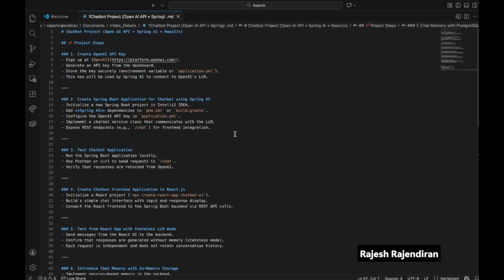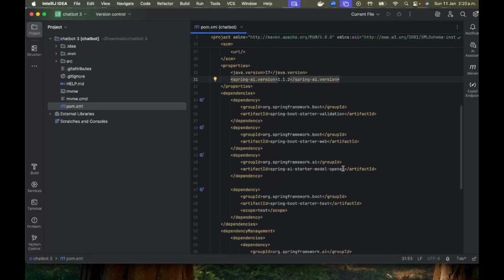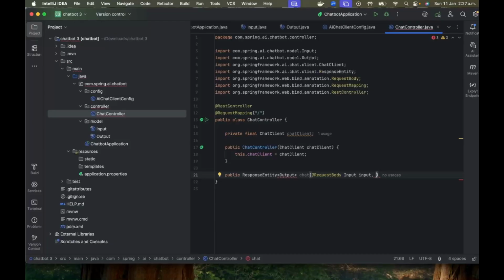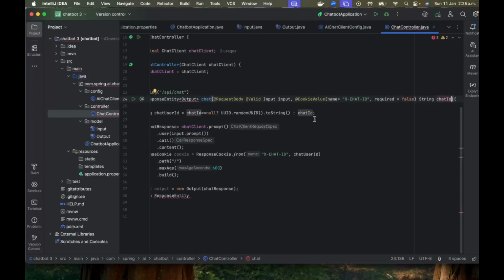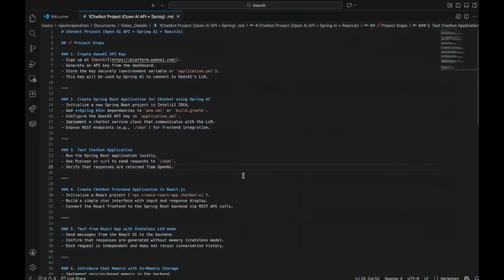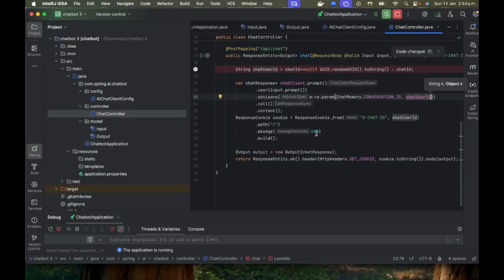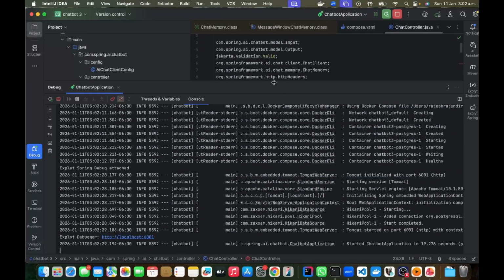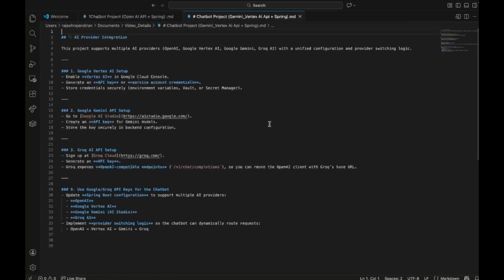Building a Full-Stack Chatbot (OpenAI + Spring AI + React.js)-Part1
🚀 New Project Walkthrough: Building a Full-Stack Chatbot (OpenAI + Spring AI + React.js)

I’ve been working on a hands-on project that demonstrates how to create a chatbot from scratch — integrating OpenAI’s API, Spring AI, and a React.js  frontend.

📌 Project Highlights:

1️⃣ Generate and securely store your OpenAI API key

2️⃣ Build a Spring Boot backend with Spring AI

3️⃣ Expose REST endpoints for chatbot communication

4️⃣ Create a React.js  frontend for the chat interface

5️⃣ Test stateless chatbot interactions

6️⃣ Add in-memory chat history for context-aware responses

7️⃣ Persist chat memory with PostgreSQL for long-term sessions

✅ Summary:

This project evolves step by step — starting with OpenAI integration, adding a React frontend, and finally introducing memory (from in-memory to PostgreSQL). The result is a full-stack chatbot application with flexible AI support and persistent memory.

🎥 I’ve created a live coding video explaining each step in detail — from backend setup to frontend integration.

👉 Check it out and let me know your thoughts!